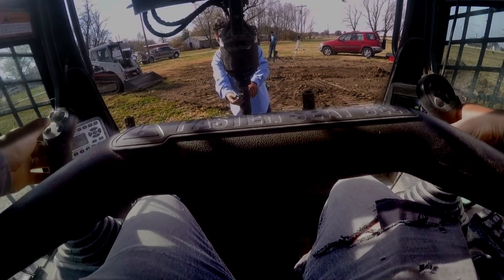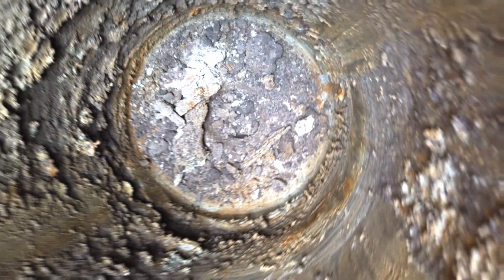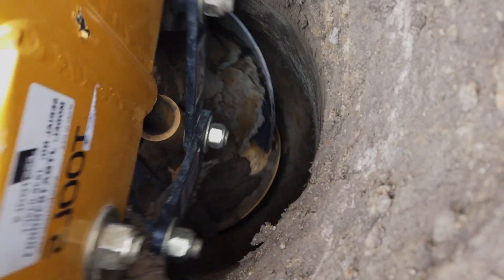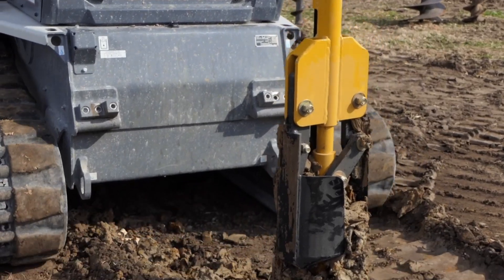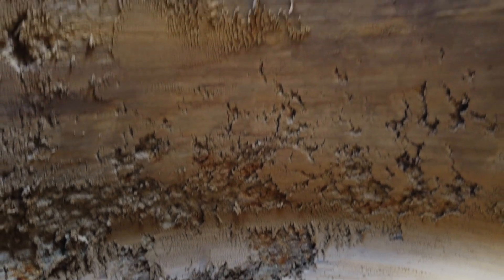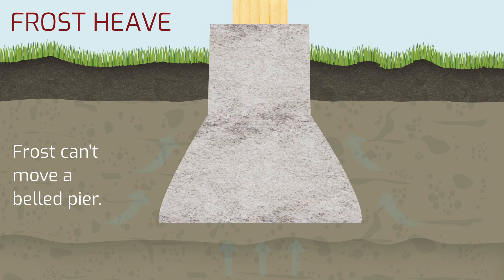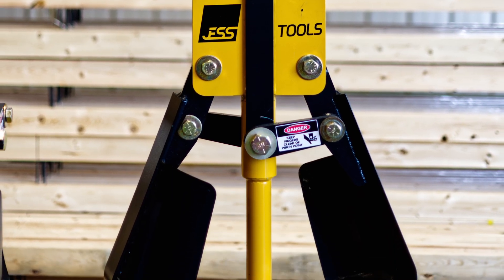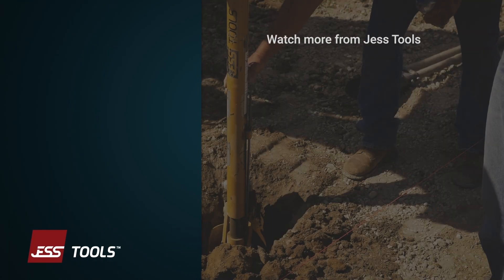Learn How the JESS Tools 12" Bell Auger Can Create Better Piers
The JESS Tools 12" Bell Auger is a skid steer attachment for belling pier holes. Designed with versatility in mind, it can be used with all types and power output of skid steers, as well as the PTO of a tractor. The belling auger reshapes a straight-augered hole into a bell shape and cleans out the dirt, leaving an undisturbed ground structure, all in one quick and easy process. You regulate the power and pressure to the tool based on your individual needs.